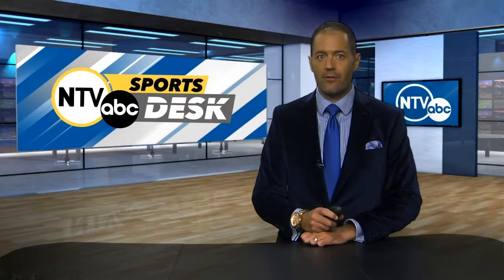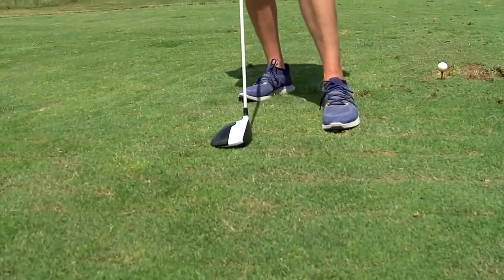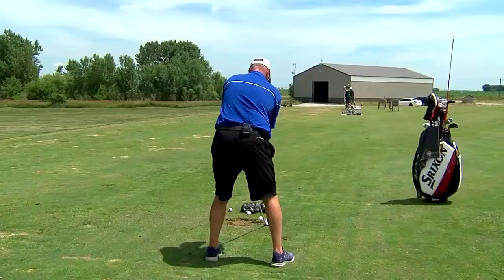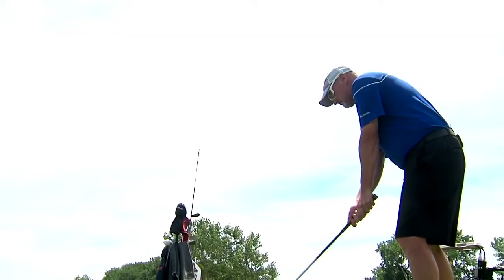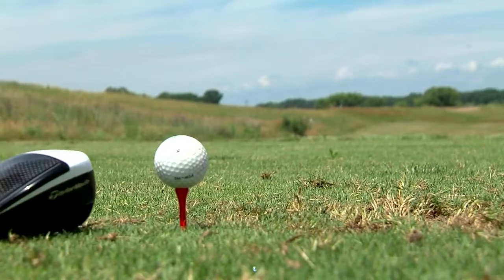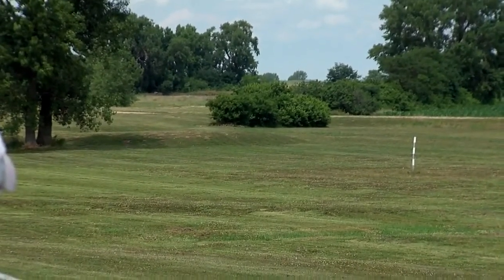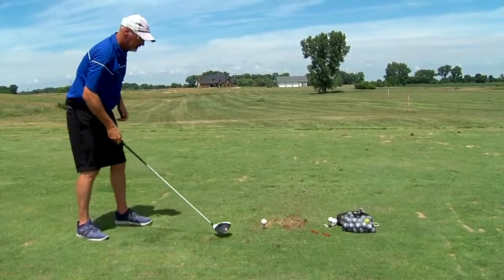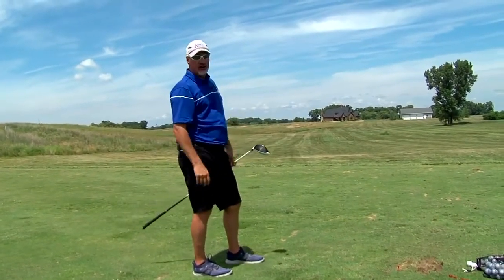How to hit better drives in golf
Finding the right timing, swing path, release point, and tempo is one of the most difficult tasks required with the longest club in the bag.

In this week's Tips and Chips with Chad, who is the PGA Director of Golf at Awarii Dunes Golf Club, we find out the best way to start a hole is with a solid finish.

Follow Dave Griek!

Follow Nate Brown!